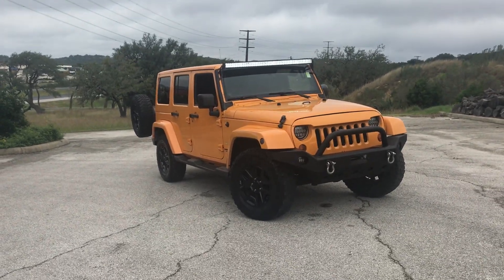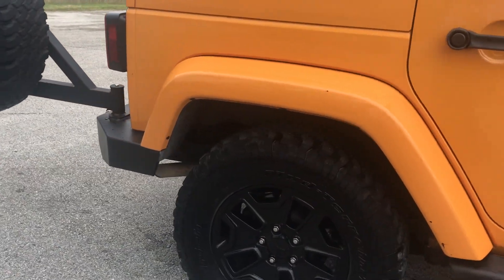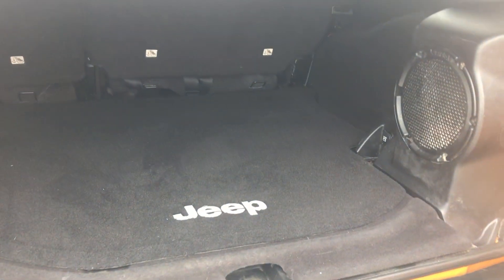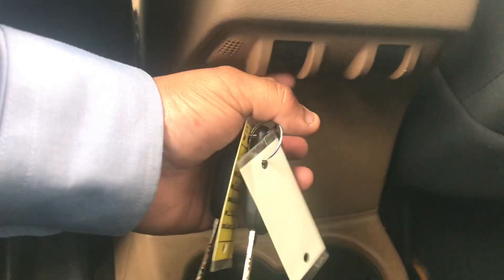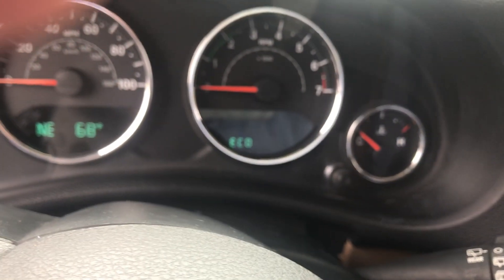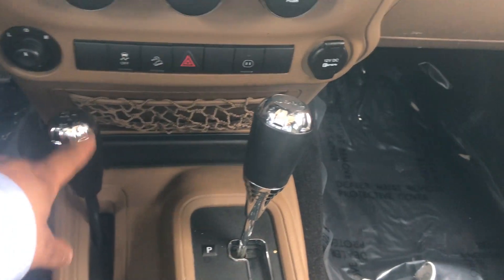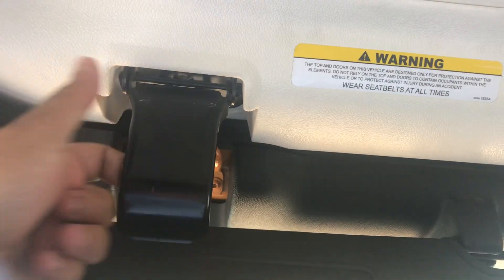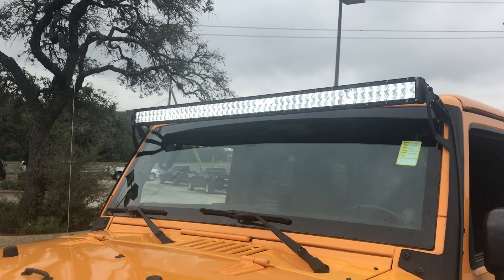2012 Jeep Wrangler Unlimited by Matt Valentine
2012 Jeep Wrangler Unlimited Sahara Edition
A 4x4 Well taken care of!!!
Come on down here at Cecil Atkission Motors and Ask for me:
Matthew Valentine